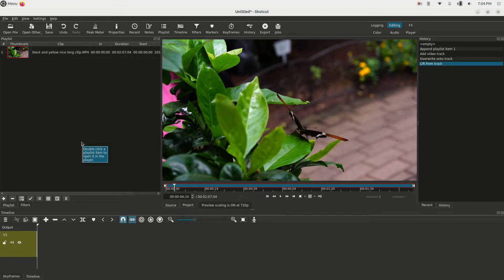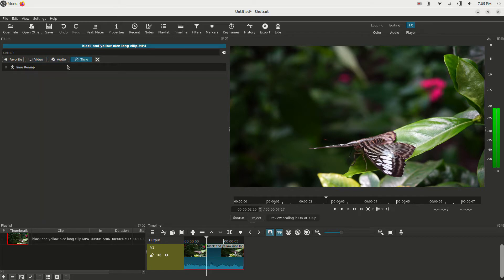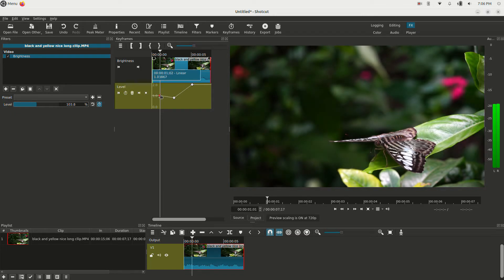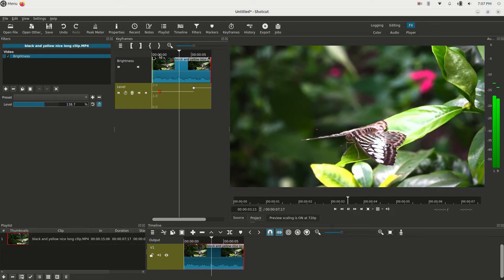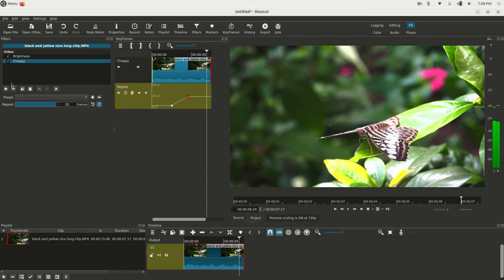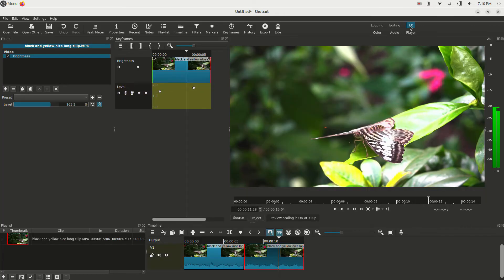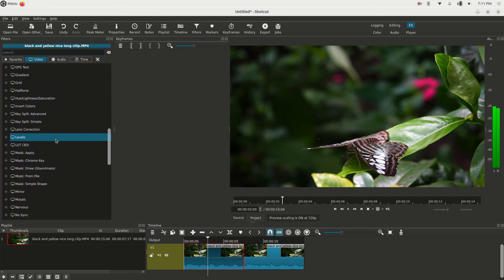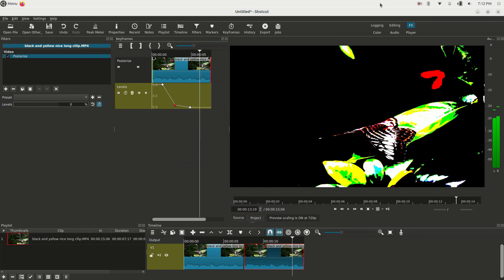Shotcut Video Editor Effects Tutorial - Add, Edit, KeyFrame Effects Shotcut Tutorial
shotcut video editor effects 2022. How do you add, edit, and keyframe effects in the shotcut video editor 2022? This video will show you how to work with effects in shotcut 2022

everything you need to know to get started with the shotcut video editor in 2024 can be found here

and checkout this greenscreen backdrop set

You can buy beautiful prints  to hang on your wall of nature, fantasy and even nudes